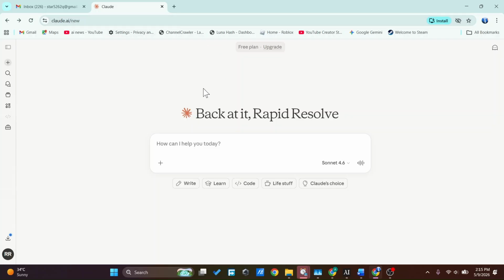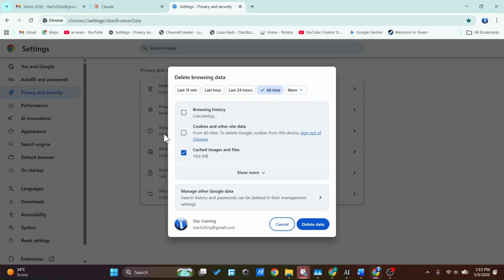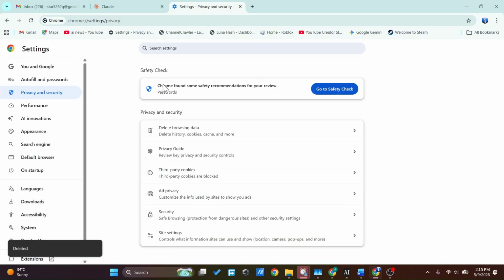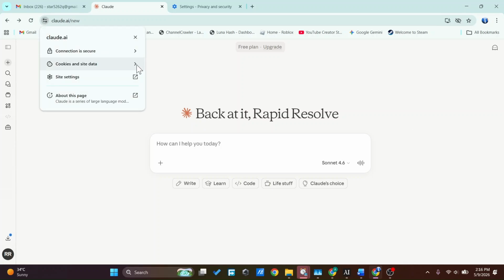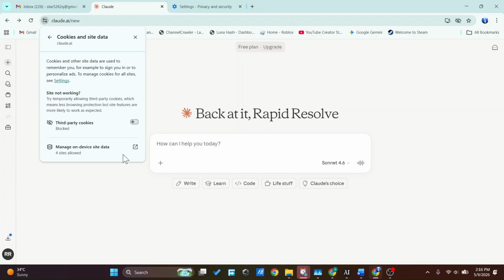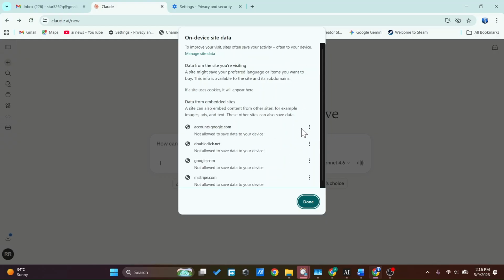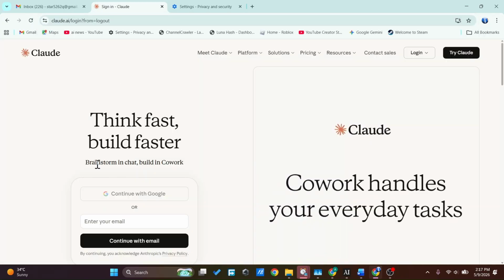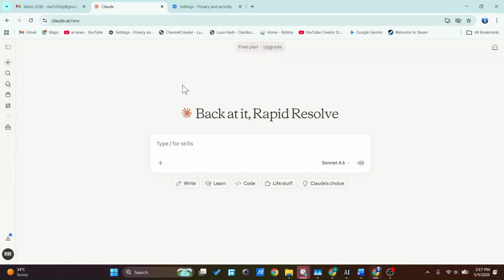How to Fix Claude.ai Web Upload Failure (Internal Server Error 500)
Are you getting the Claude.ai web upload failure, Error 500, or the dreaded "Rate Exceeded" message? Claude’s 30MB file limit and 200,000 token context window are actively sabotaging your workflow. In this video, we are bypassing the glitches and breaking down the exact workarounds to fix Claude AI internal server errors, context overflow drops, and upload caps.

Stop fighting the interface. Here is how to compress your data, split your tokens, and force Claude to actually process your files without crashing.

Topics Covered:
Fixing Claude AI Internal Server Error (500 & 429)
Bypassing the 30MB file upload limit